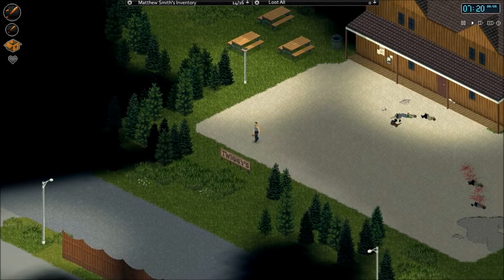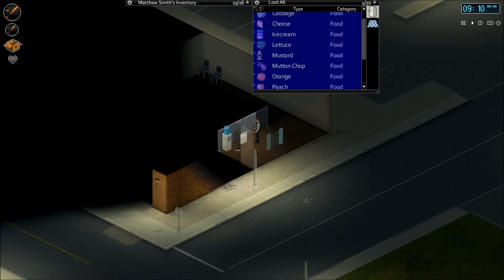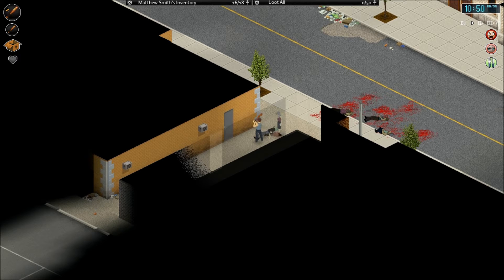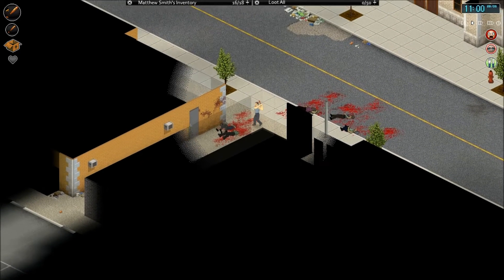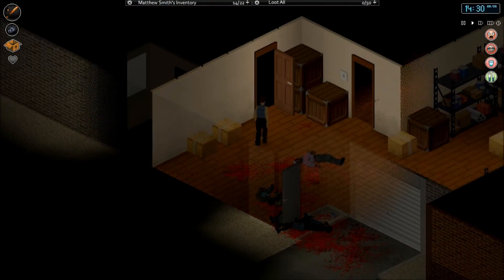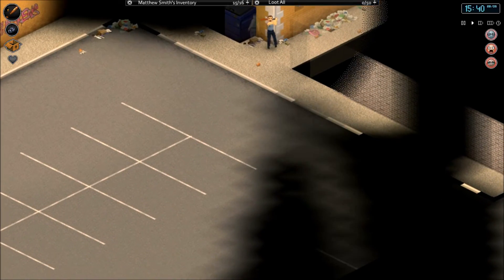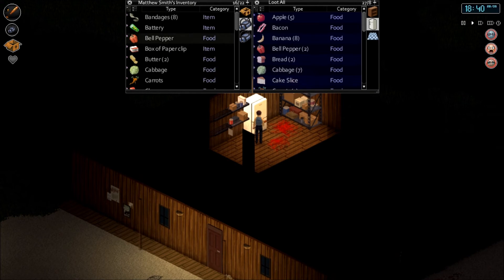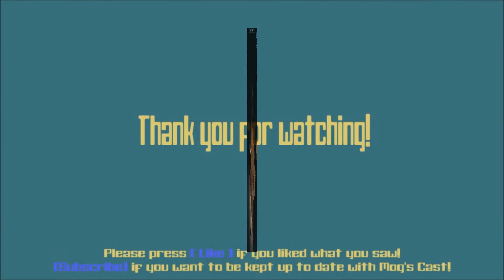Let's Play PROJECT ZOMBOID S03E05 "The Garage Burgler"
Project Zomboid is a isometric zombie survival game that is in early access from the developers, The Indie Stone. Come join me as we try our best to survive in the harsh after-world of the dead...

[BUILD 27]

Keep up to date with my most recent Project Zomboid news @

Come join me in the channel Steam group: The Mog Squad
I wanted to make an easy way for our community to come together and enjoy what brought us all here in the first place... games! Come say hello and meet your fellow viewers for some good-hearted fun!

Credit for any music you hear in these videos goes to Tyler Woods.